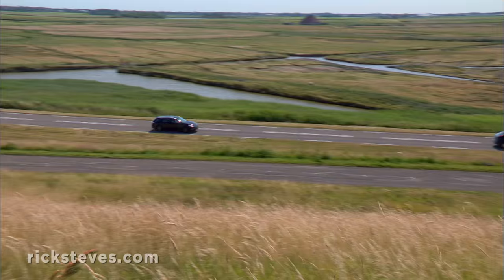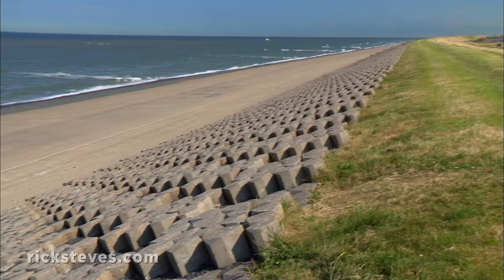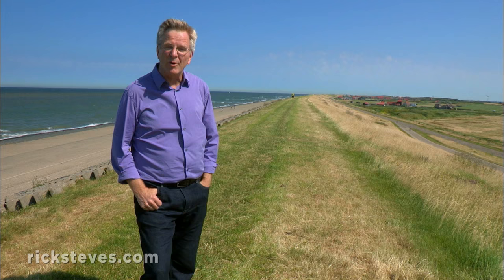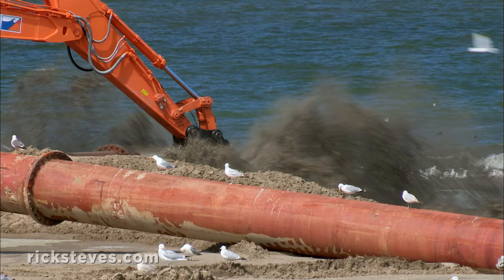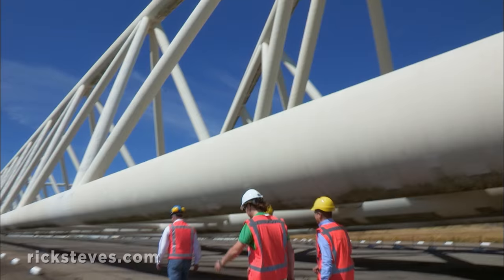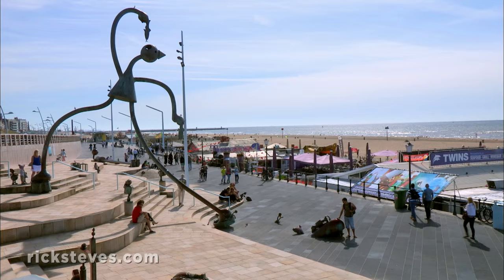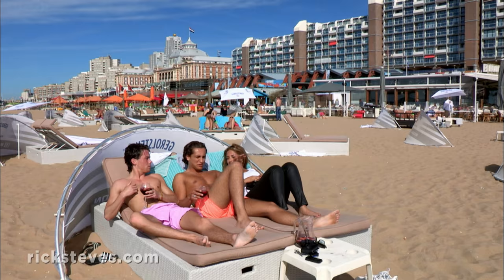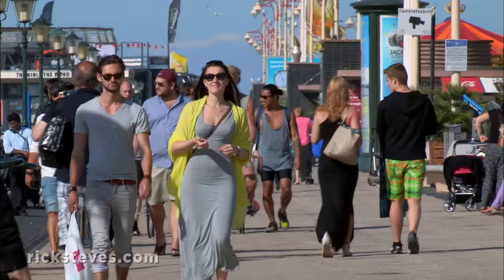Netherlands: Storm Barrier and Scheveningen - Rick Steves’ Europe Travel Guide - Travel Bite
Because half of the Netherlands is below sea level, the Dutch must battle the North Sea by creating and maintaining dikes. But at the sea-side resort Scheveningen, the Dutch play in the sea, rather than fight it.